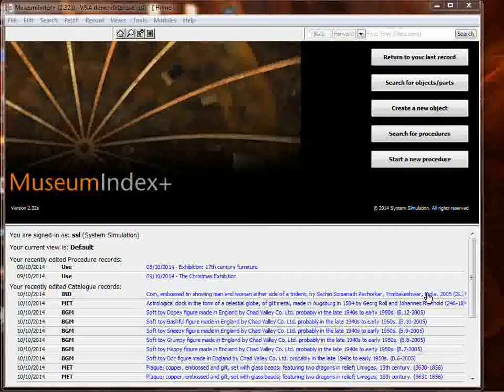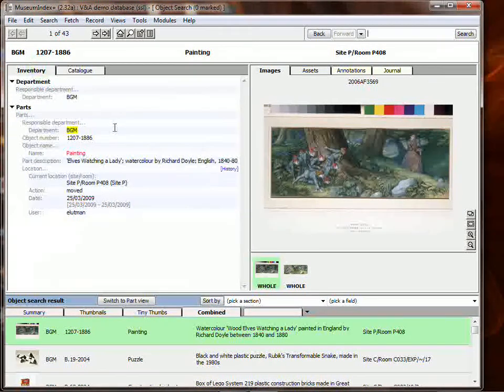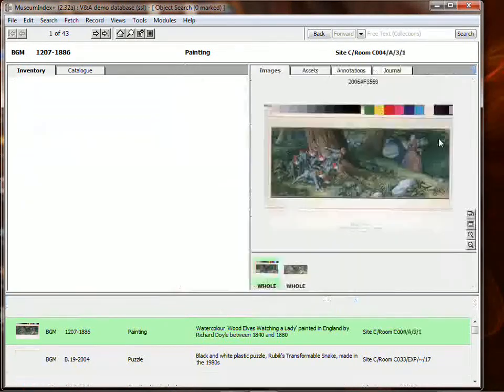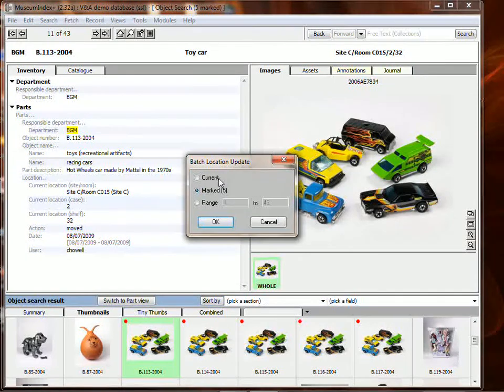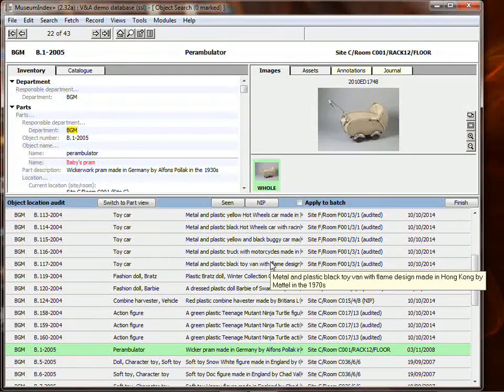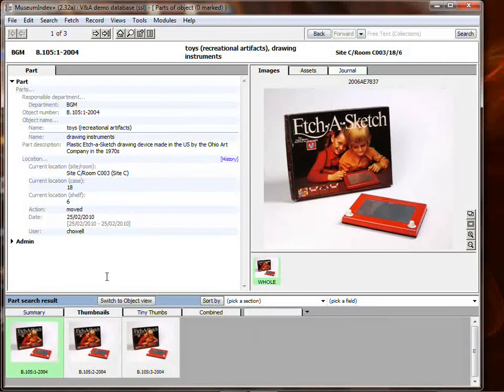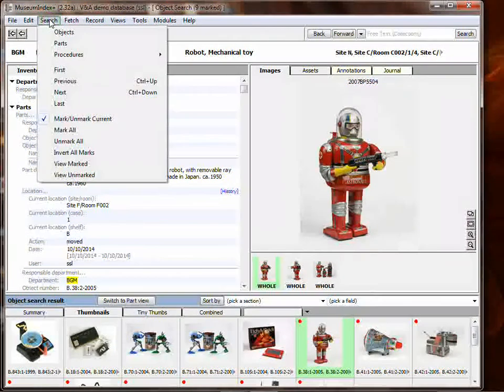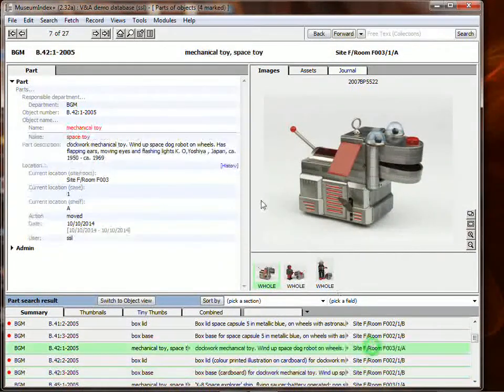MuseumIndex+ Locations (Legacy Video)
A demonstration of location and movement control within MuseumIndex+